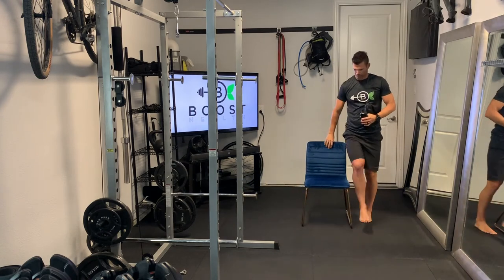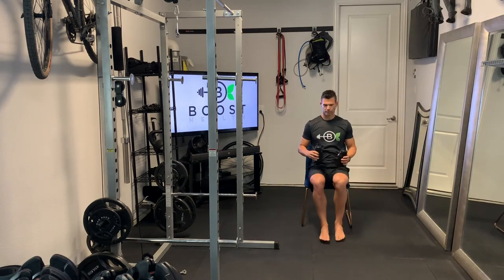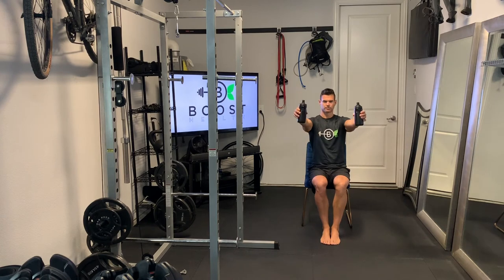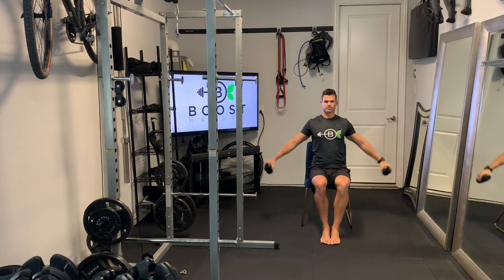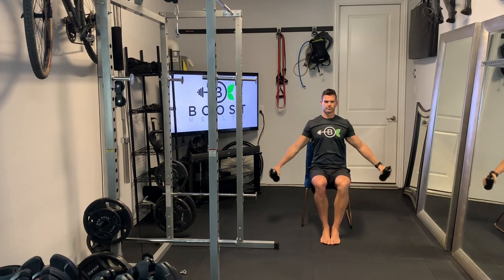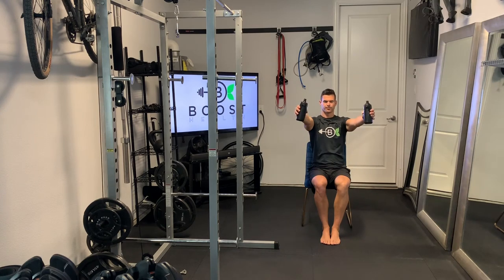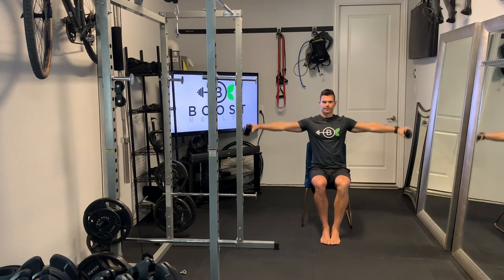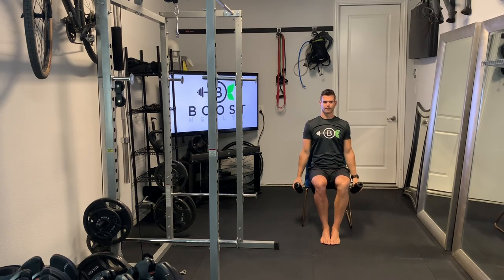Alternating Front and Side Delt Raise - Seniors